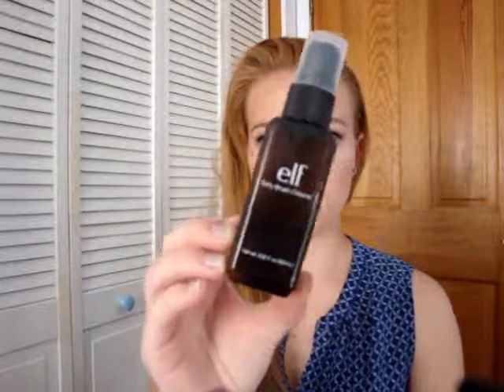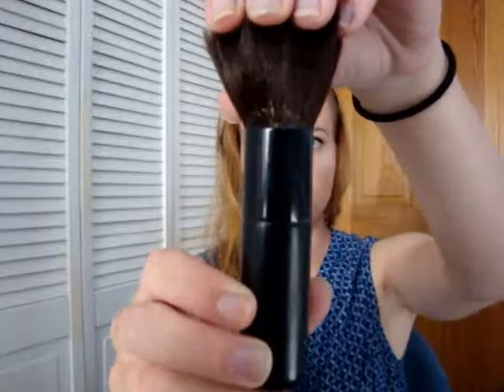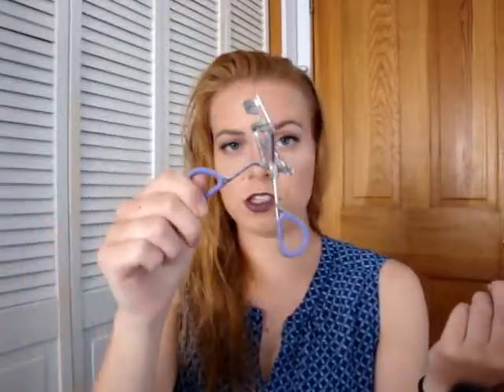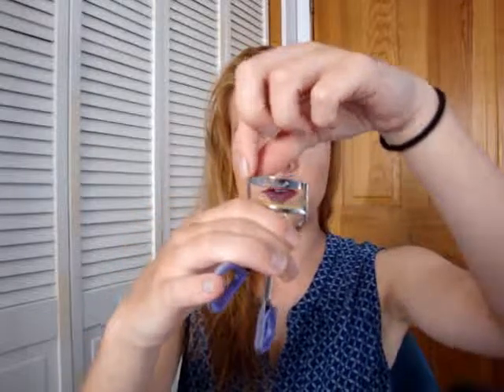How to Clean Makeup Brushes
Hi everybody! Here is how I clean my makeup brushes and sponges using ingredients that you can find around your home! Enjoy! xo